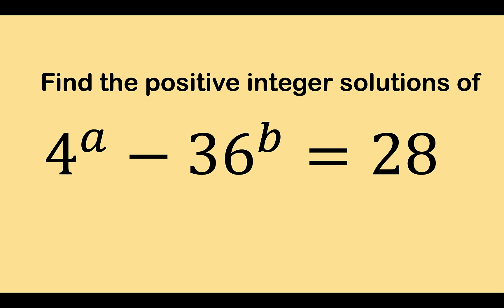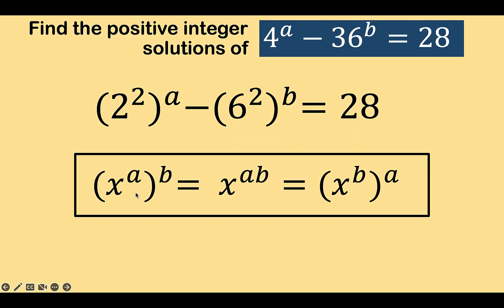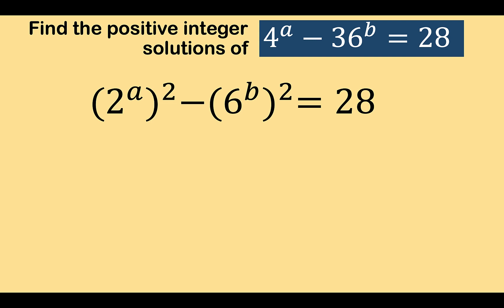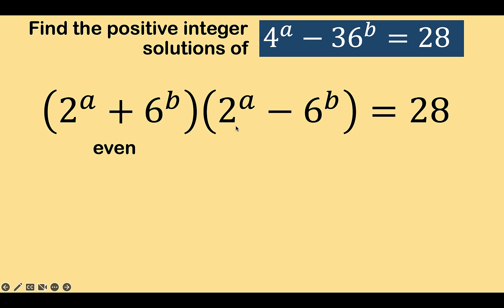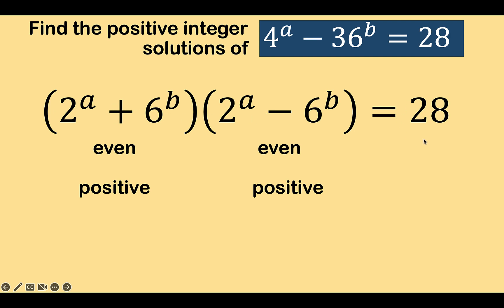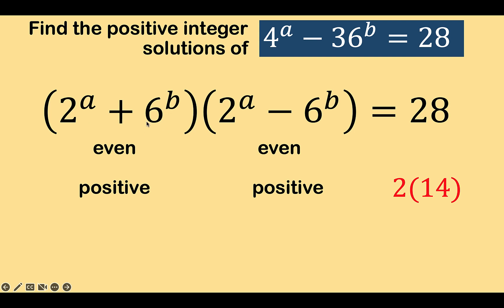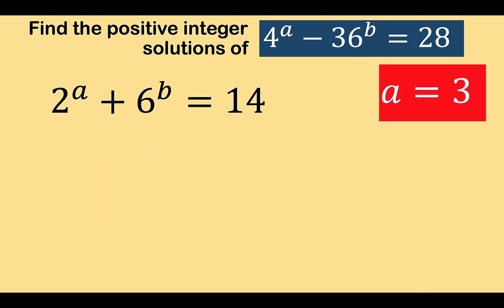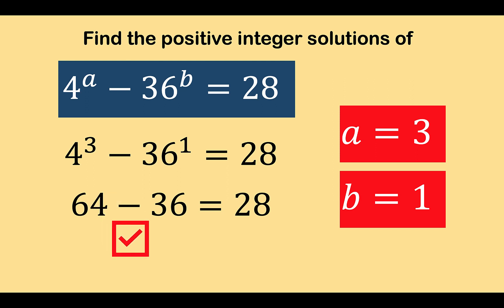Math Olympiad Problem. How to solve this beautiful exponential equation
Exponential Equations